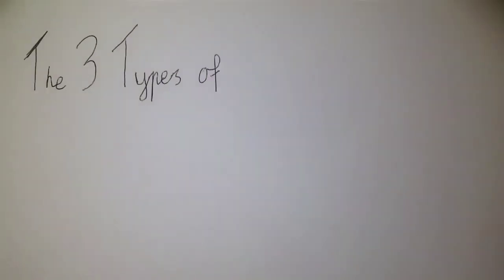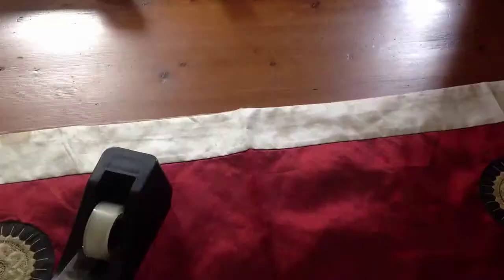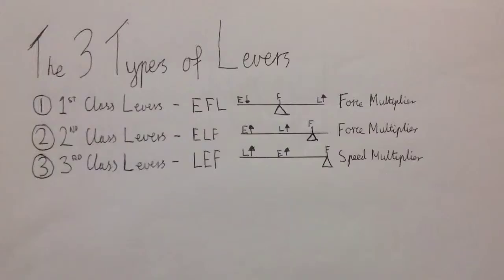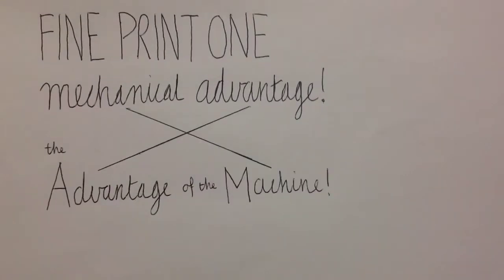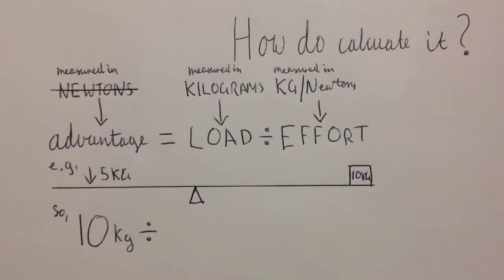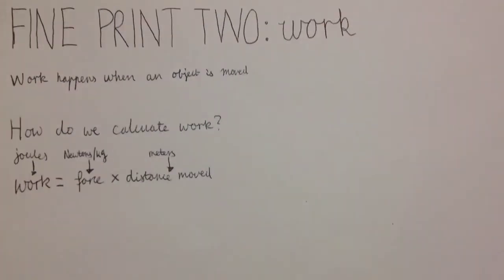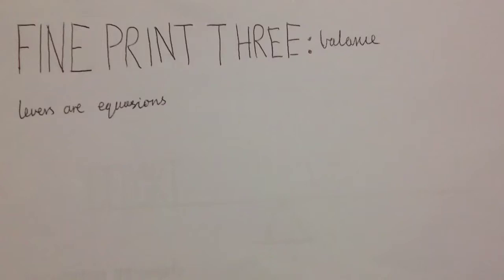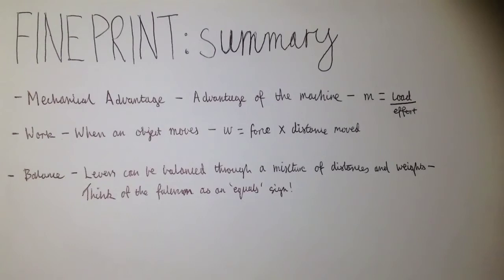Levers in Under 4 Minutes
A short and simple video explaining the basic principles of levers.